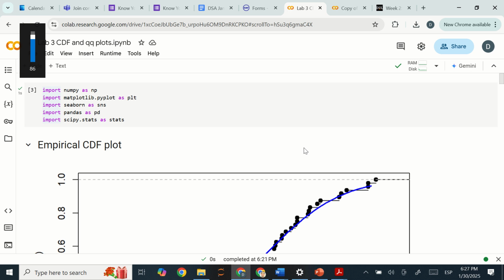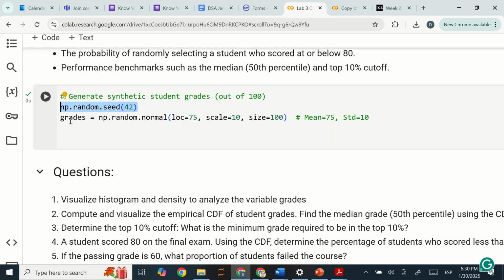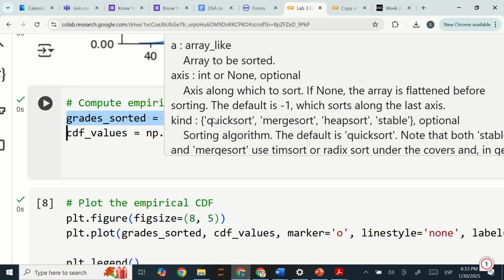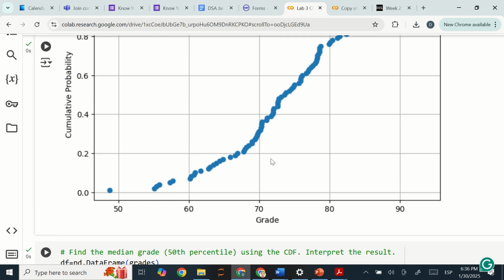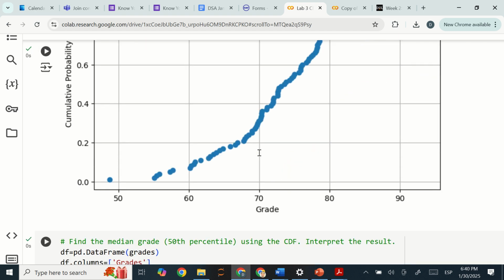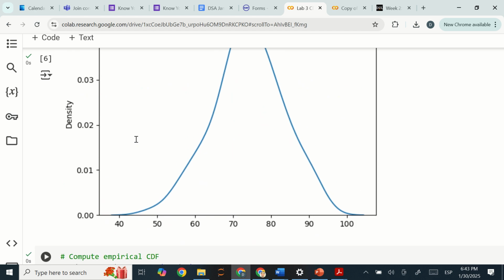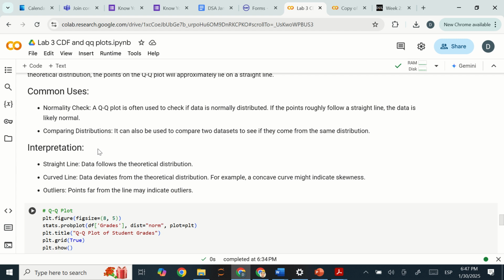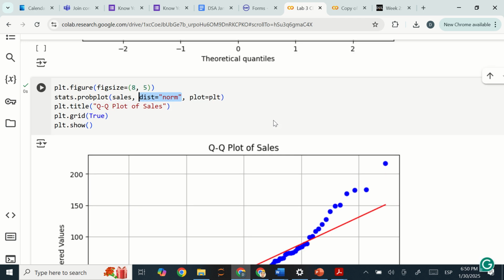Lab 3 CDF and Q-Q Plots